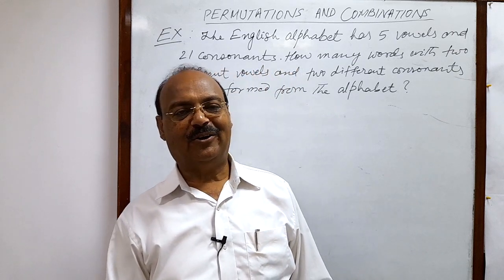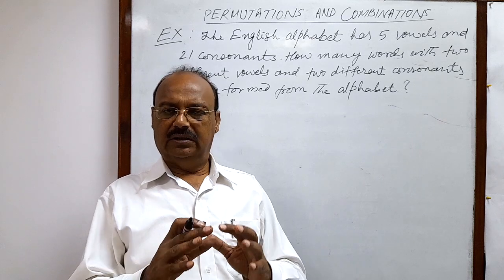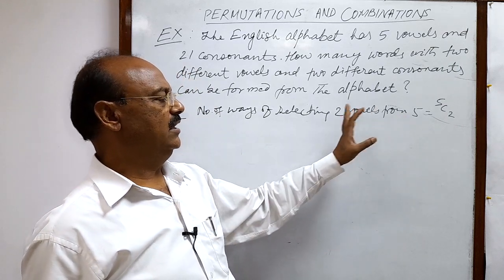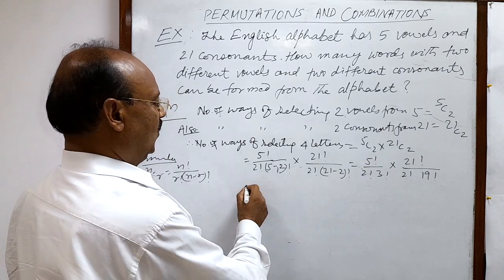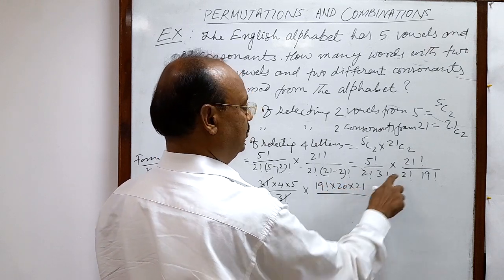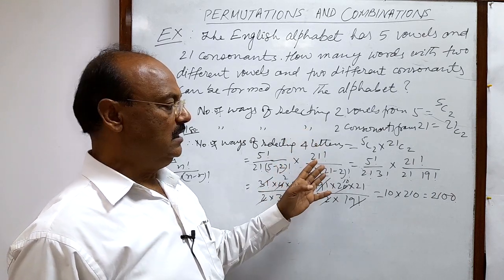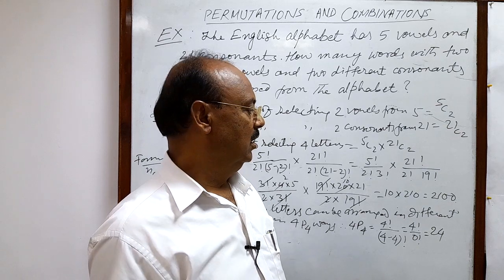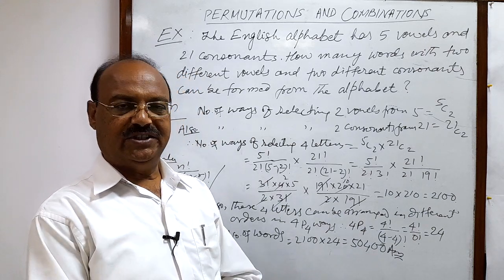How many words with two different vowels and two different consonant can be formed from the alphabet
The English alphabet has 5 vowels and 21 consonants. How many words with two different vowels and two different consonants can be formed from the alphabet?